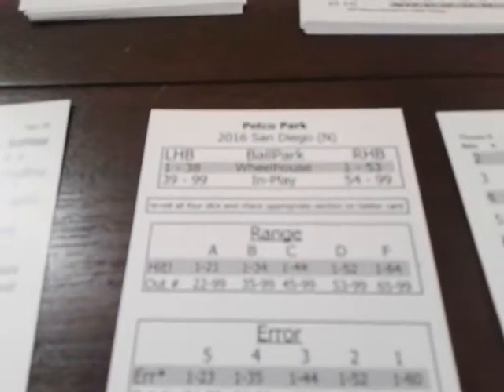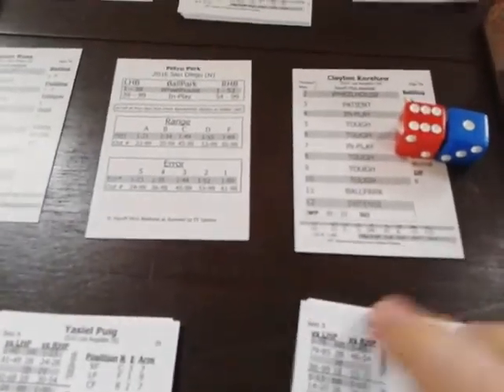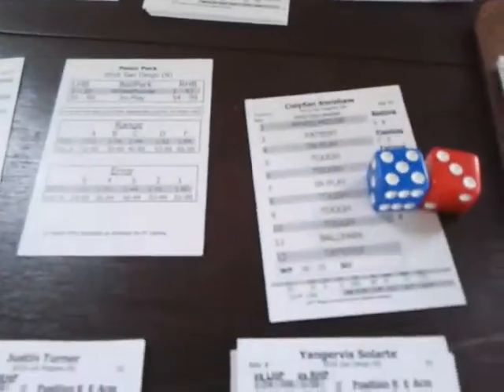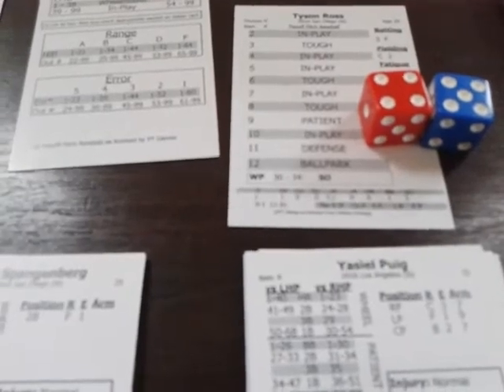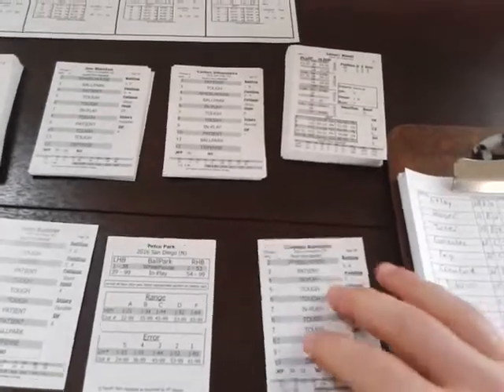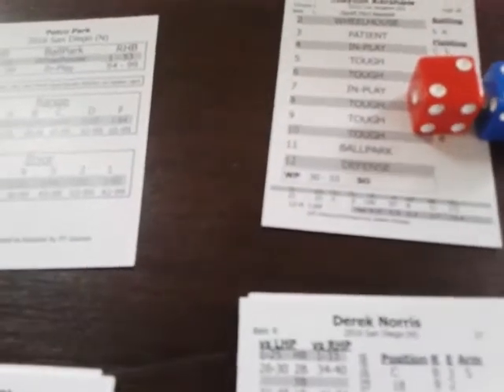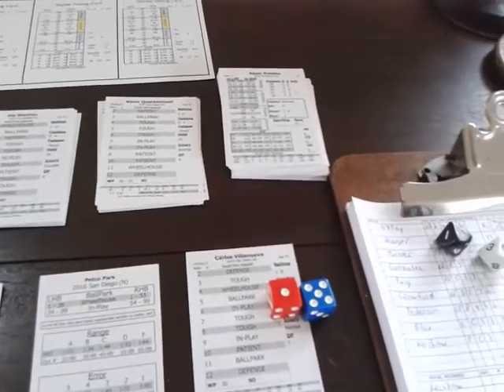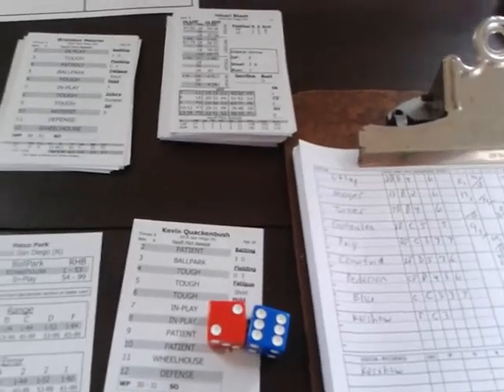Payoff Pitch 2016 Opening Day Los Angeles @ San Diego